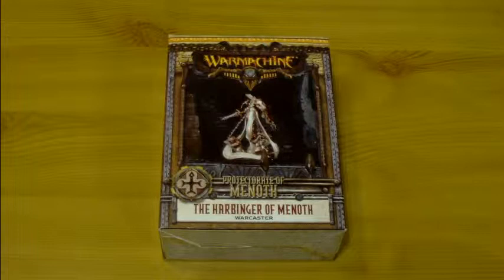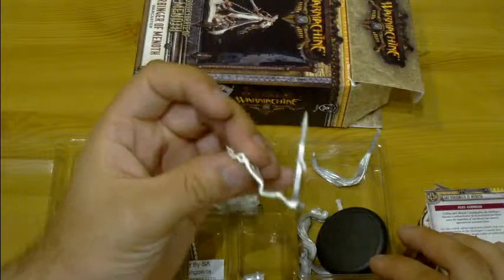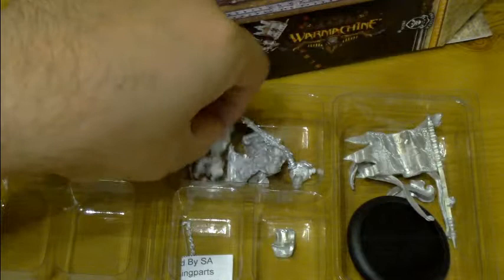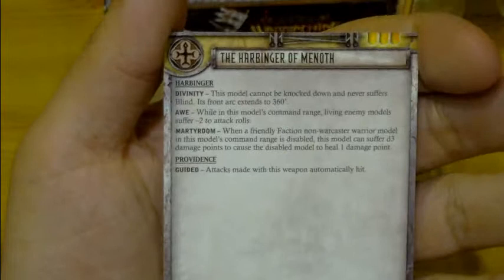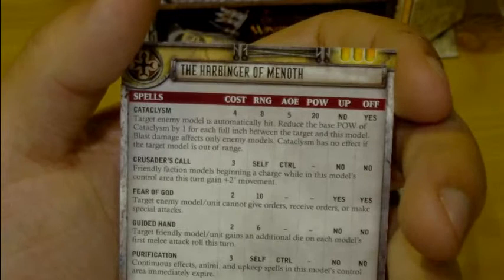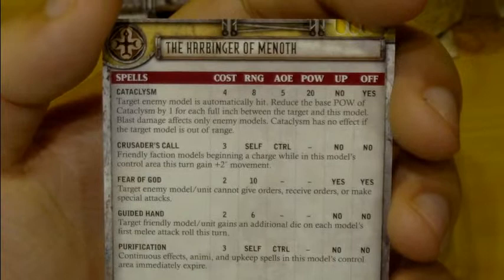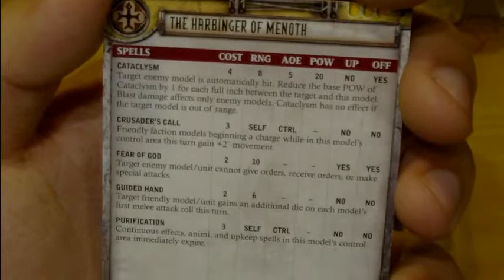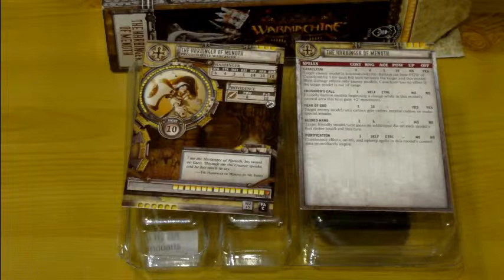Scapegoat Stephen - Unboxing - Warmachine: Protectorate of Menoth Harbinger Warcaster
Stephen gives a run down of the Protectorate Warcaster the Harbinger of Menoth. The only model currently in the game with a FOCUS stat of 10 she is a powerful and versatile caster in the right hands.

My channel focuses primarily on products produced by the Privateer Press miniatures company. It will include occasional other videos but its primary FOCUS will be the Warmachine and Hordes systems.